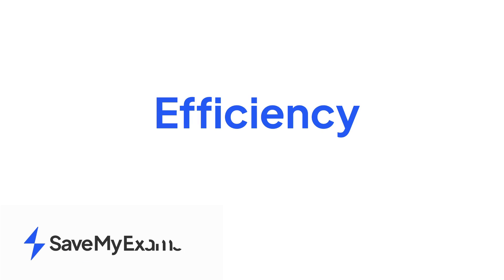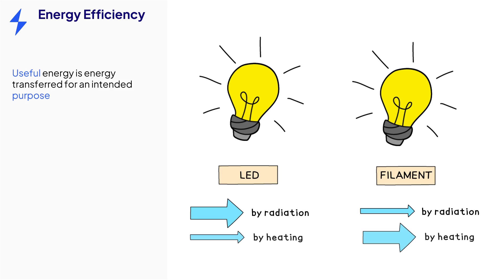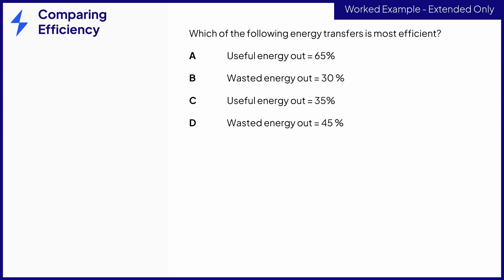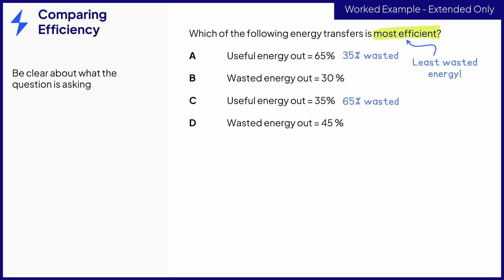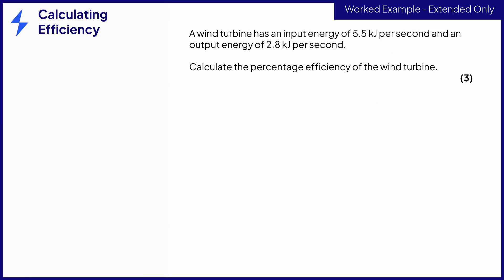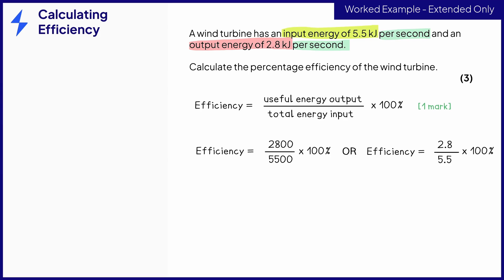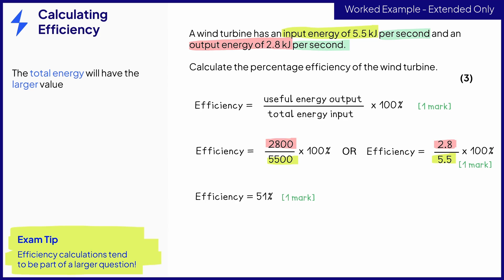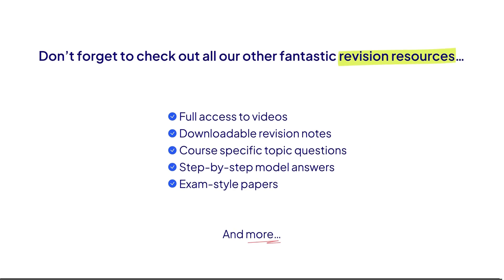Efficiency in 5 Minutes (with Exam Predictions) - GCSE IGCSE Physics Revision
This is (ALMOST) everything you need to know about efficiency for your GCSE & IGCSE physics revision.

What does it mean to be energy efficient? Today, we’re using lightbulb comparisons, such as LED vs Filament lightbulbs to explain efficiency - a perfect example of what you’ll be asked in your GCSE & IGCSE physics exams.

Watch as we provide a guide that’ll help you grasp how energy efficiency impacts various devices and systems, particularly focusing on lighting technologies like LED bulbs as this is a popular topic for exams in 2024/2025.

What You'll Learn:
✅ Discover what it means to be energy efficient and why LED bulbs are more efficient than traditional filament bulbs.
✅ Understand the energy transfers in light bulbs, including useful and wasted energy.
✅ Learn to calculate energy efficiency using clear mathematical formulas and examples.

Top Facts to Remember:
🧠 Efficiency Equation: Efficiency is the ratio of useful energy output to total energy input, calculated as  Efficiency = Useful Power Output / Total Power Input
🧠 Power Efficiency Formula: Efficiency can also be calculated using power values, where
Efficiency = Useful Power Output / Total Power Input
🧠 Converting Efficiency to Percentage: Multiply the decimal efficiency by 100 to express it as a percentage.

Worked Examples in This Video:
🔹 We’ll be analysing various energy transfer scenarios to determine which is the most efficient, which will likely come up in your GCSE & IGCSE Physics exams, based on papst papers and exam predictions.
🔹 We’ll provide a detailed step-by-step calculation of the efficiency of a wind turbine, illustrating how to handle values and convert efficiency to a percentage.

After Watching This Video, You Will Be Able to:
✅ Calculate and compare the efficiency of different systems and devices.
✅ Apply knowledge of efficiency in real-world contexts and GCSE & IGCSE physics exam settings.
✅ Understand the concept of wasted energy and how it affects the efficiency of energy transfers.

Worked Example Exam Questions Provides (based on past papers and exam predictions):
Watch a comprehensive breakdown of how to assess the efficiency of energy transfers in an exam scenario, including annotation tips and calculation methods that you can use to ACE your exams.

Chapters:
0:00 What you’ll learn
0:03 What does it mean to be energy efficient? Energy Efficiency Explained
0:56 Exam tip #1 - Energy efficiency is a hot topic!
1:03 Efficiency Equations
1:27 Comparing efficiency
2:43 Exam tip #2 - Annotate your exam paper
2:48 Example exam question - Calculating Efficiency
4:16 Exam tip #3 - Calculate energy or power value
4:27 Summary - Efficiency Explained